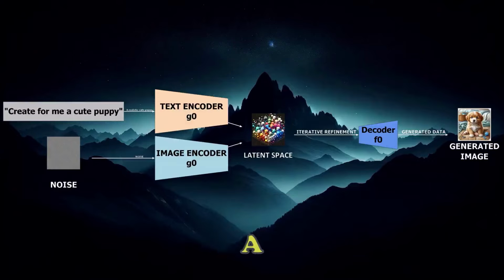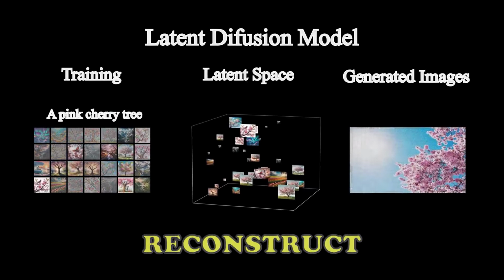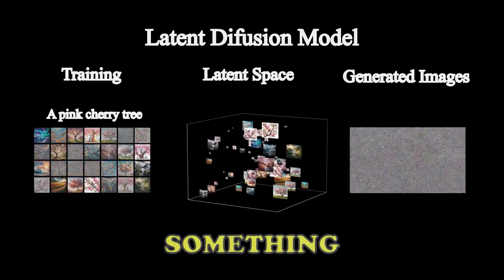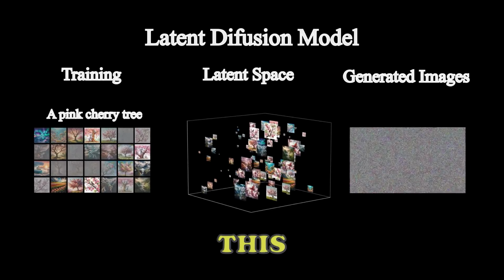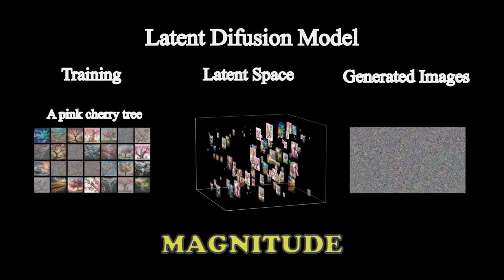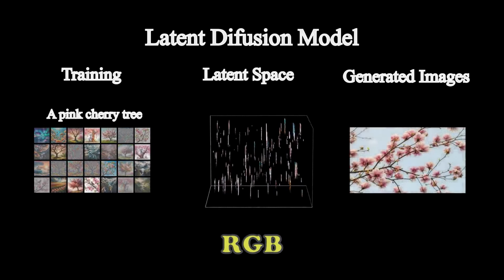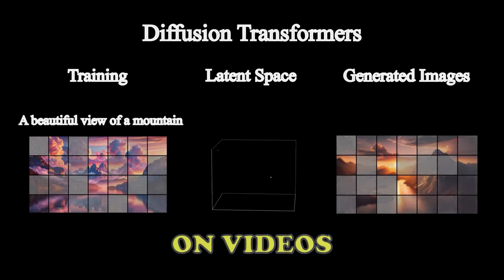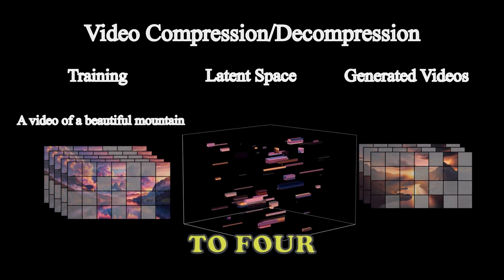Exploring the AI Behind SORA - OpenAI's new Text to Video Model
We all have heard by now of OpenAI's new SORA text to video model. But what is the AI behind it? How is OpenAI blowing out the competition?

✅ TIMESTAMPS

0:00 Introduction
0:32 SORA - What can it do?
2:28 SORA is a diffusion model
3:52 SORA is a Diffusion Transformer
4:50  Patches in Space and Time
5:46 Training data
7:04 Quiz time!
7:55 More papers to come
# The AI Behind SORA
## Patches in Space and Time

## Training Data

## Quiz time!

## More papers